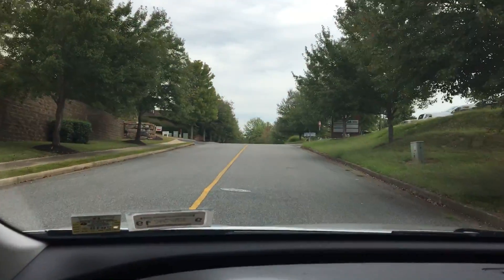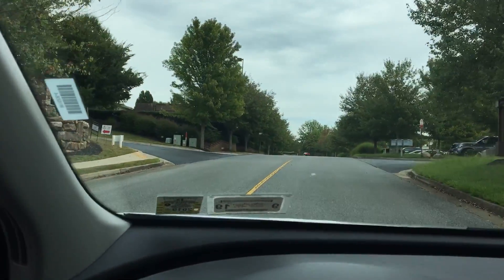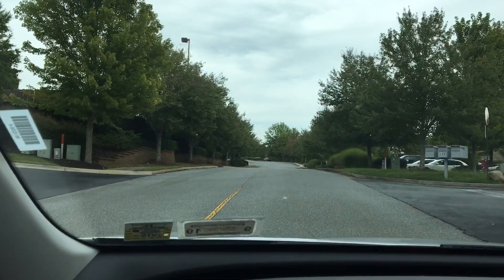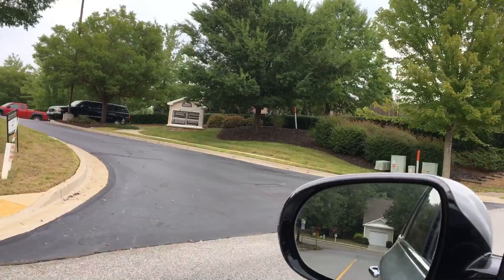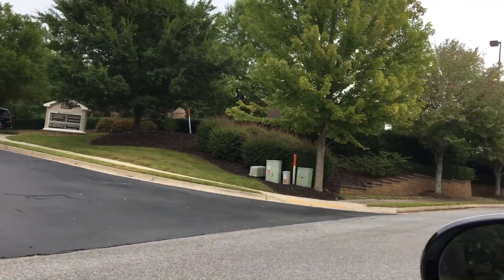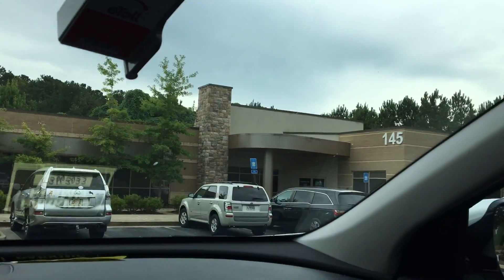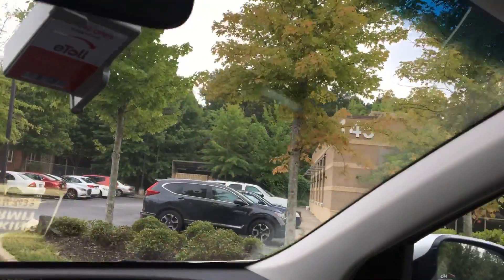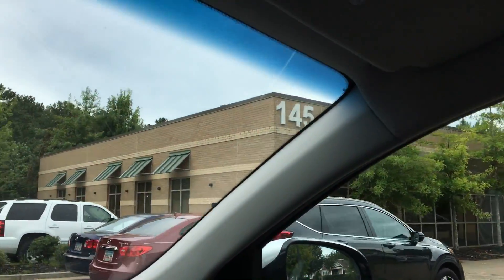Riverstone street drive around adjacent medical / senior living